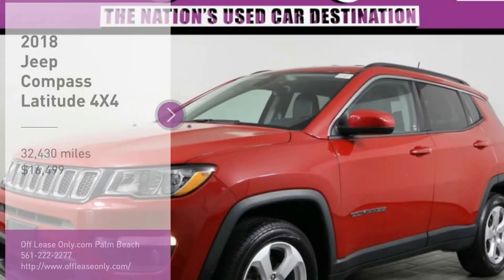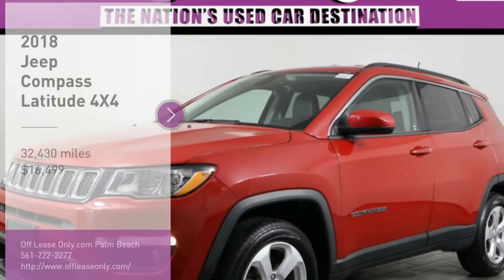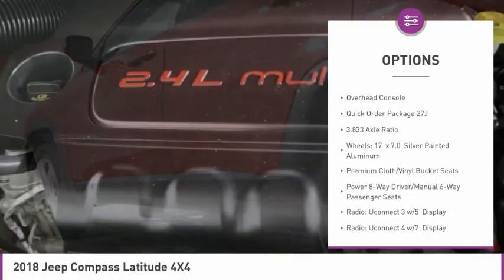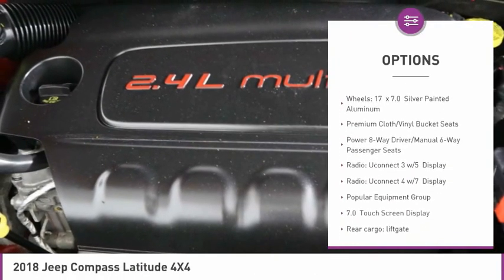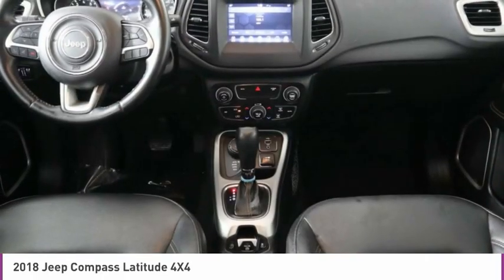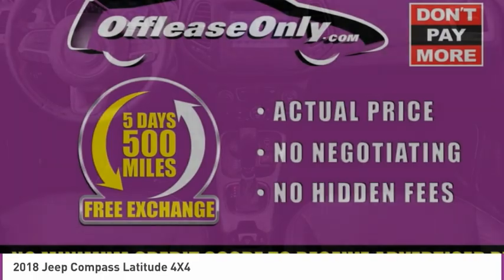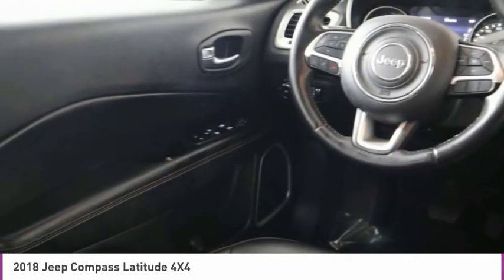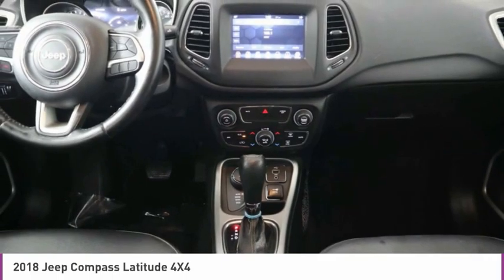2018 Jeep Compass C311220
2018 JEEP COMPASS West Palm Beach, FL
Stock# C311220

*Rear Camera | Leather Steering Wheel | Uconnect | Satellite Radio | Bluetooth | Stability Control*

Save Big; Original Price was $29,030. Peace of mind comes standard with our 2018 Jeep Compass Latitude 4WD presented in Redline Pearl that serves up a terrific blend of amenities. Powered by a proven 2.4 Liter 4 Cylinder that delivers 180hp while connected to a responsive 9 Speed Automatic transmission provides a smooth, comfortable ride. Our Four Wheel Drive offers plenty of get-up-and-go while scoring near 31mpg on the highway. Our Compass Latitude is a stand-out with the bold exterior that's accented by a signature grille and distinctive chrome accents.

Open the door to find our Latitude cabin that has been tailor-made to fit your needs with remote engine start, along with the adjustable cargo floor. Grip the leather-wrapped steering wheel with audio controls and stay safely connected via Uconnect voice command with Bluetooth and available satellite radio.

Drive this Jeep with confidence knowing anti-lock brakes, rear camera, stability and traction control, front-seat side airbags and side curtain airbags are on board to keep your precious cargo safe from harm. A brilliant blend of comfort and convenience, your Compass lets you go farther!